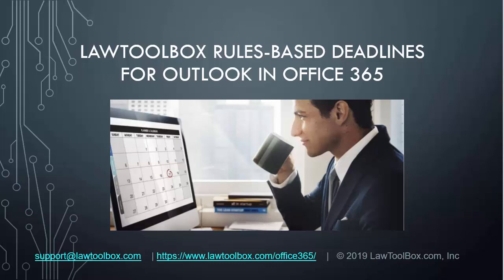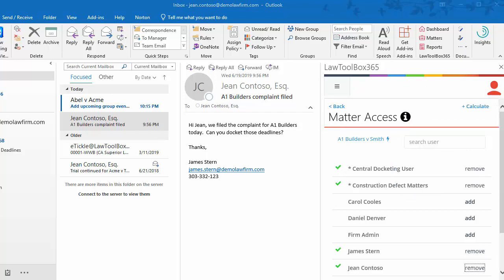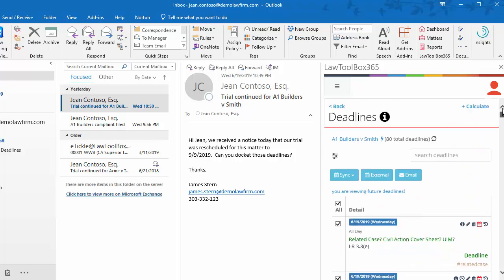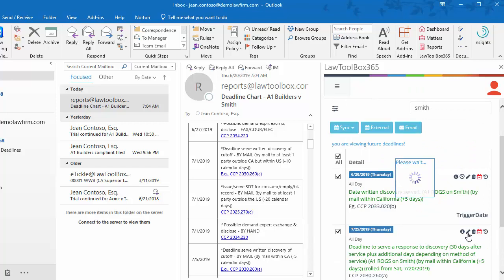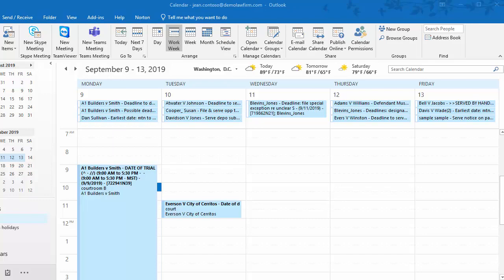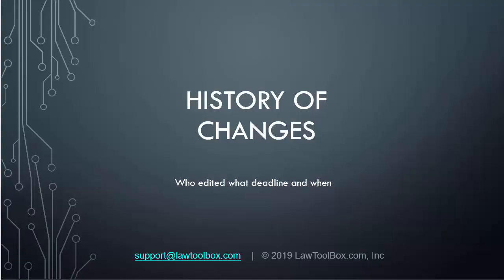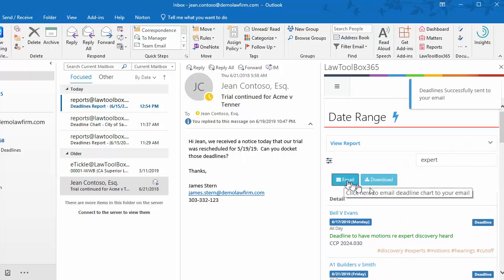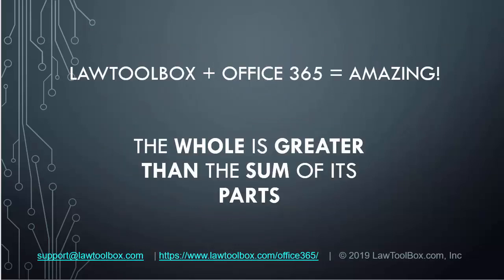LawToolBox Rules-Based Deadlines for Outlook in Office 365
This app leverages a variety of Microsoft products to create a unique and important tool for legal professionals to manage case-specific and rules-based deadlines for litigation and corporate legal. From an easy-to-use and intuitive interface, users set up a LawToolBox matter or case in Microsoft Outlook. The app seamlessly creates a Microsoft Group, including a SharePoint Site, document folders, OneNote, group calendar, and shared inbox.